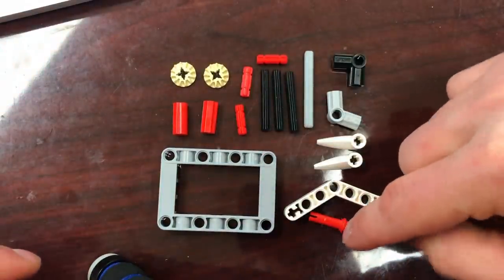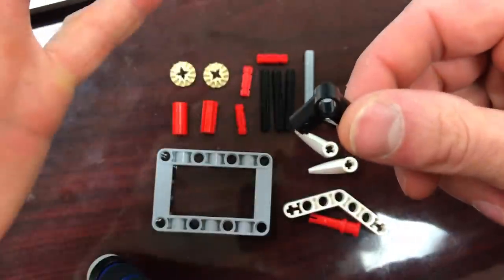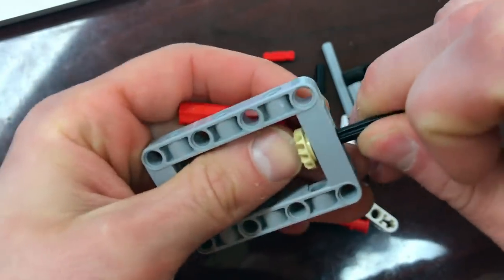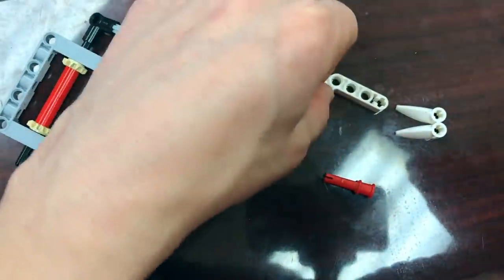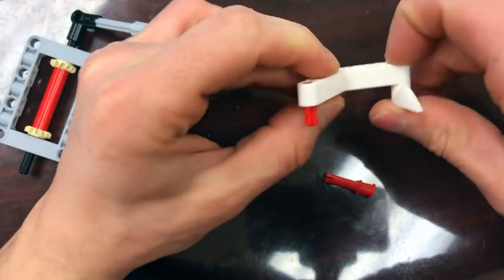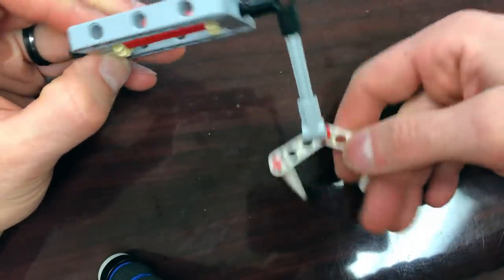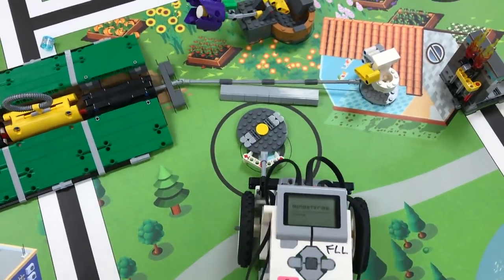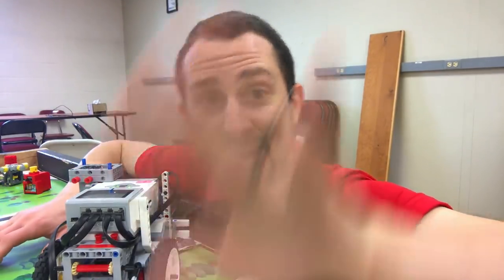FLL Hydro Dynamics Attachments: Man Hole Covers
In this video we take a look at the man hole covers in the FIRST Lego League Hydro Dynamics game.

My Gear:
iPhone 7
iMovie